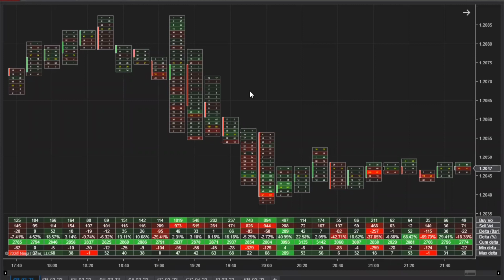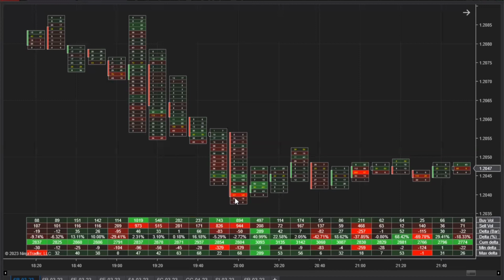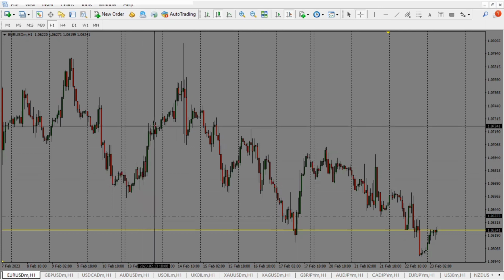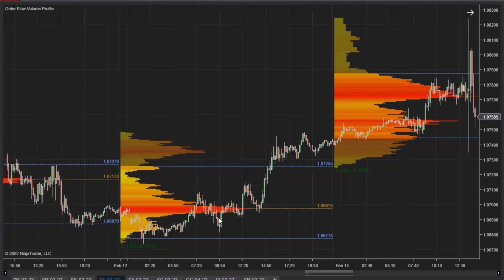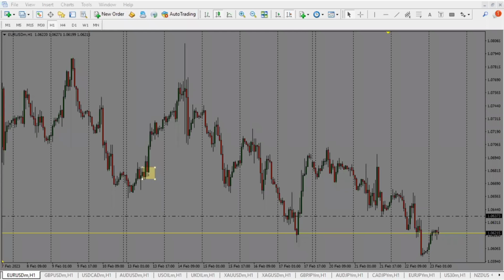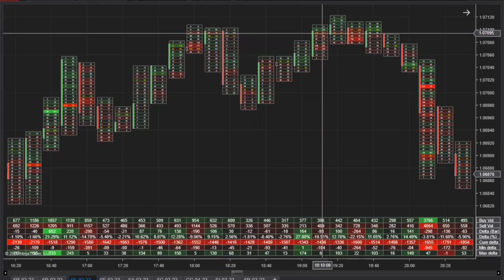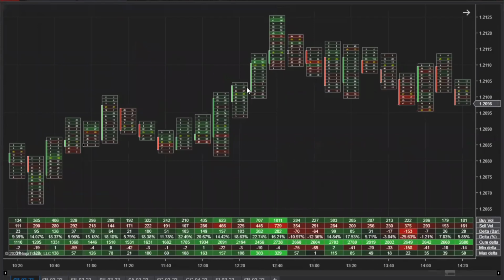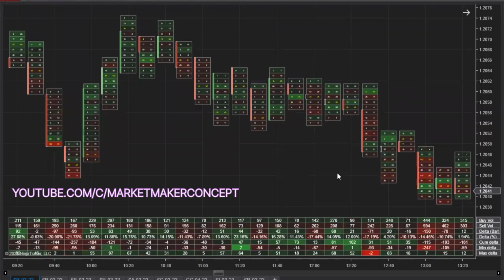HOW TO USE VOLUME PROFILE TO CONFIRM AN ORDERBLOCK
This video shows the practical examples on how to use volume profile to confirm an orderblock  in confluence with orderflow (FOOTPRINT CHART)
send an email to make an enquiry about the tools

ICT ORDERBLOCK
ORDERFLOW  FOOTPRINT CHART